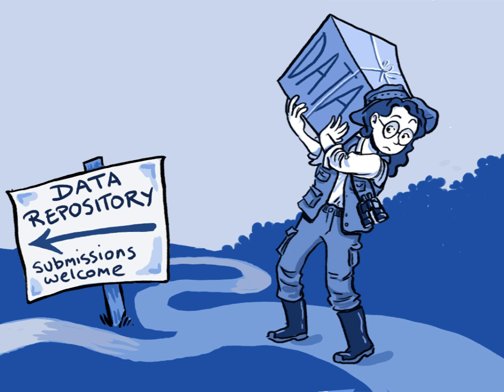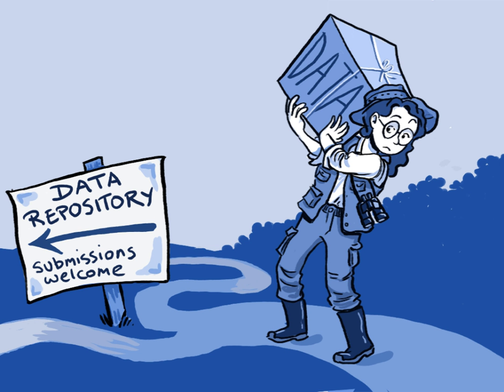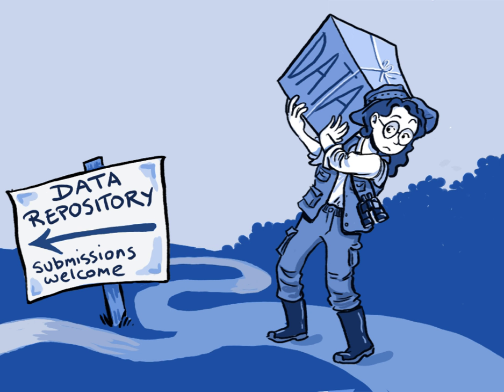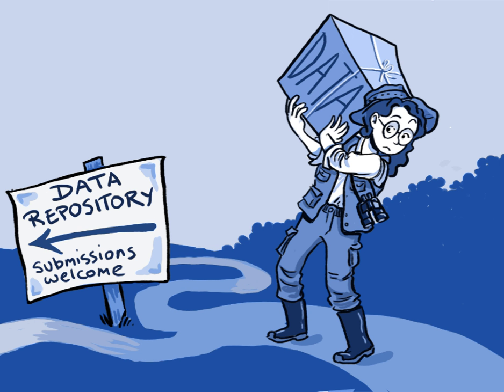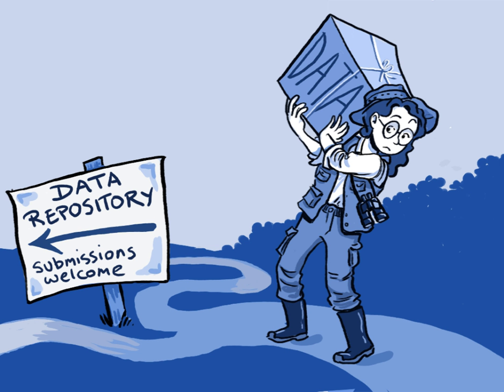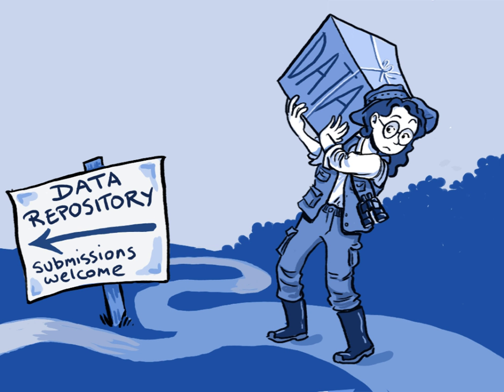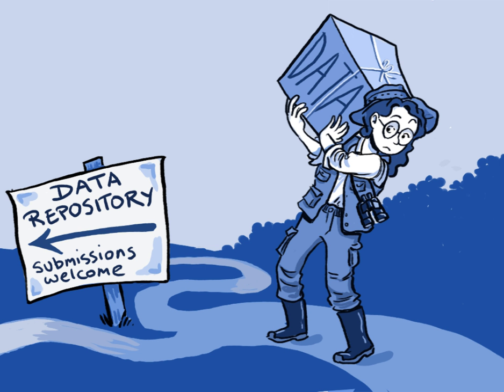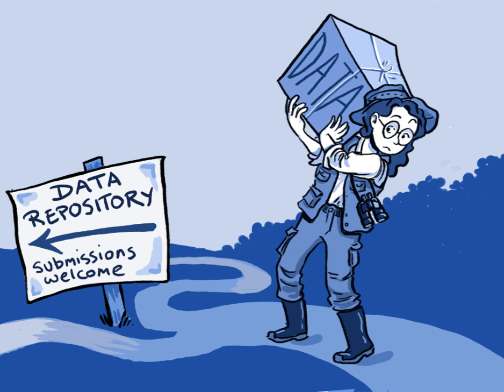Data sharing (Science) | Wikipedia audio article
00:02:16 1 U.S. government policies
00:02:20 1.1 Federal law
00:02:54 1.2 NIH data sharing policy
00:04:29 1.3 NSF Policy from Grant General Conditions
00:05:17 2 Office of Research Integrity
00:06:04 3 Ideals in data sharing
00:08:28 4 International policies
00:08:55 5 Data sharing problems
00:09:04 5.1 Academic genetics
00:09:30 5.2 Academic psychology
00:10:05 5.3 Academic archaeology
00:10:53 5.4 Scientists in training
00:11:14 6 Differing approaches in different fields
00:12:27 7 See also

- Socrates

SUMMARY
Data sharing is the practice of making data used for scholarly research available to other investigators. Replication has a long history in science.  The motto of The Royal Society is 'Nullius in verba', translated "Take no man's word for it." Many funding agencies, institutions, and publication venues have policies regarding data sharing because transparency and openness are considered by many to be part of the scientific method.A number of funding agencies and science journals require authors of peer-reviewed papers to share any supplemental information (raw data, statistical methods or source code) necessary to understand, develop or reproduce published research. A great deal of scientific research is not subject to data sharing requirements, and many of these policies have liberal exceptions. In the absence of any binding requirement, data sharing is at the discretion of the scientists themselves. In addition, in certain situations governments and institutions prohibit or severely limit data sharing to protect proprietary interests, national security, and subject/patient/victim confidentiality. Data sharing may also be restricted to protect institutions and scientists from use of data for political purposes.
Data and methods may be requested from an author years after publication. In order to encourage data sharing and prevent the loss or corruption of data, a number of funding agencies and journals established policies on data archiving. Access to publicly archived data is a recent development in the history of science made possible by technological advances in communications and information technology. To take full advantage of modern rapid communication may require consensual agreement on the criteria underlying mutual recognition of respective contributions. Models recognized for improving the timely sharing of data for more effective response to emergent infectious disease threats include the data sharing mechanism introduced by the GISAID Initiative.Despite policies on data sharing and archiving, data withholding still happens. Authors may fail to archive data or they only archive a portion of the data. Failure to archive data alone is not data withholding. When a researcher requests additional information, an author sometimes refuses to provide it. When authors withhold data like this, they run the risk of losing the trust of the science community.Data sharing may also indicate the sharing of personal information on a social media platform.